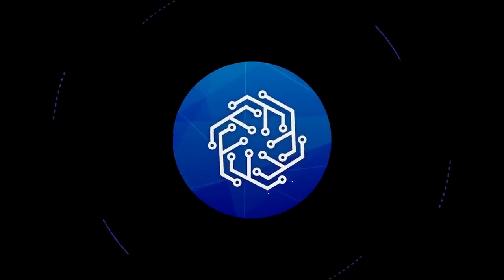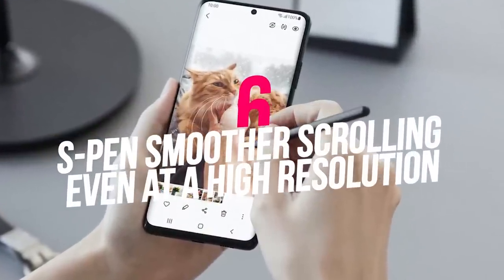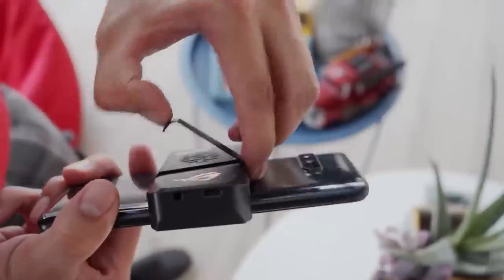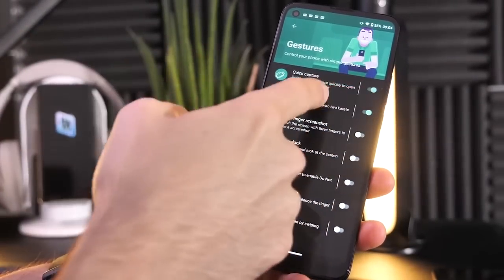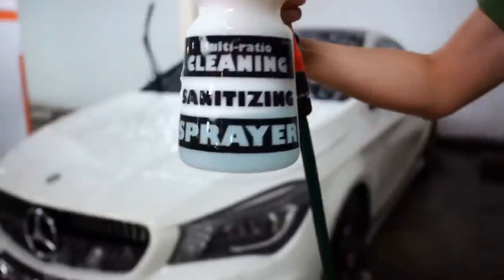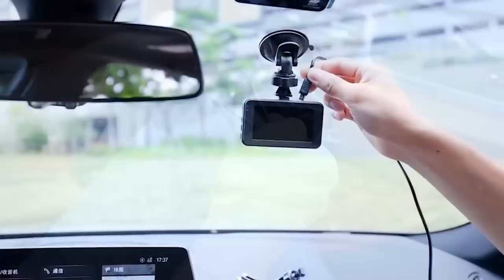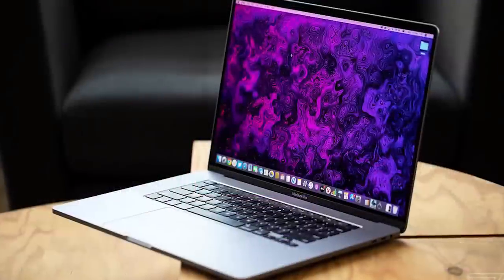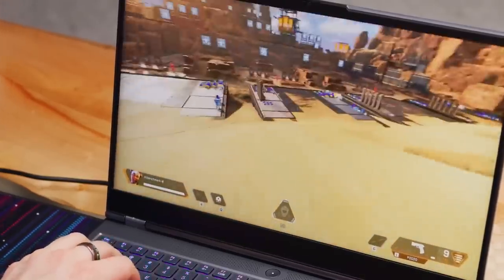Technology Trends in 2021 That Everyone Is Using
Tech Factuala is a channel that guides you through your tech and gadgets journey.

We will provide you with amazing ideas that you can take while building and exploring your dream technology and gadgets.
Are you one of the people who’s fascinated by having new gadgets and technology?

Cool new technology reminds us that we humans can't help but invent, grow, and change. It's something bright worth keeping in mind. Let us watch as we look back at the best gadgets featured in our channel!

Technology and gadgets keep developing in today’s day and age. Try looking around your house and have a list of tech and gadgets you have. Did you come up with a shortlist or a long one? Or maybe you’re one of the people who are living in a smart home, cool right?

Here in Tech Factuala we will provide you the amazing ideas on how product development is being applied in future tech and new gadgets. We will feature honest reviews about the latest tech and gadgets that will help you make your decisions on where you should spend your money on.

If you want to get updated about the top tech and tech deals for you, we invite you to join our techy community and interact with us by commenting on your thoughts on our discussion videos and providing your insights.

Check out these discussions on our channel compiled by techies for all of you.

Happy Watching!